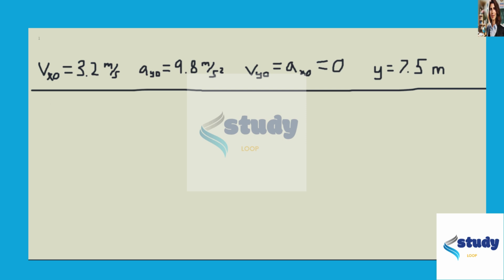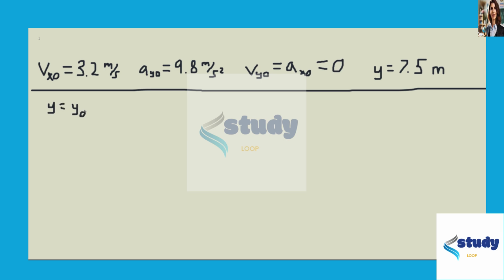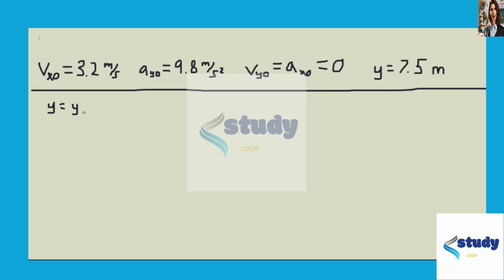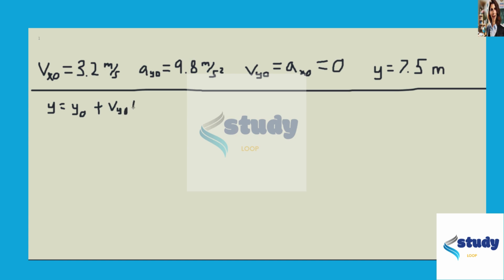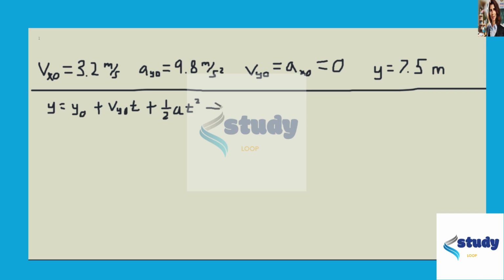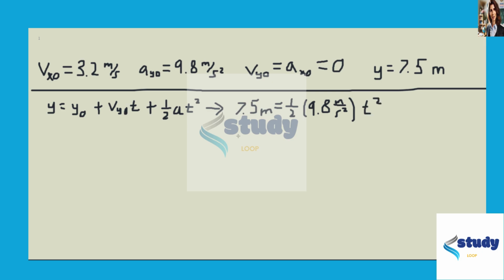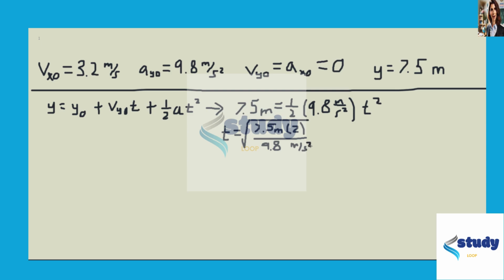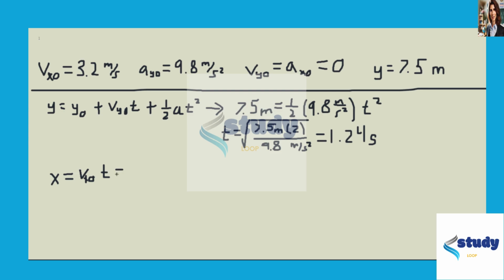A tiger leaps horizontally from a 7.5-m-high rock with a speed of 3.2 m/s. How far from the bas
A tiger leaps horizontally from a 7.5-m-high rock with a speed of 3.2 m/s. How far from the base of the rock will she land?